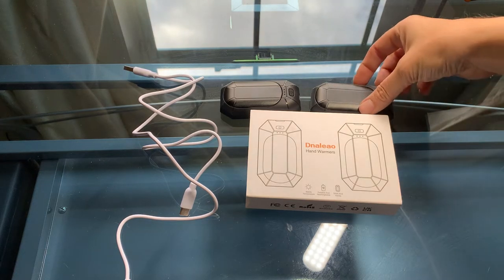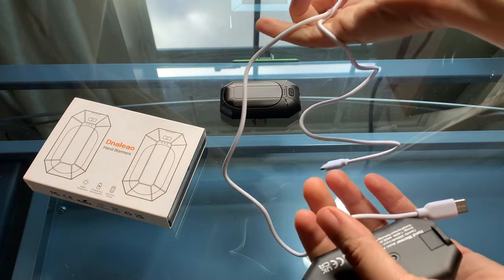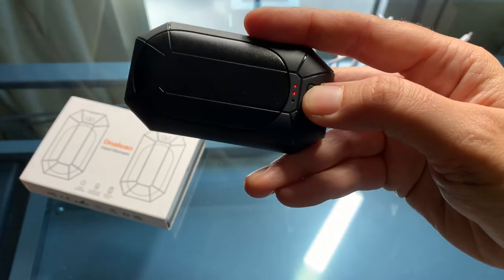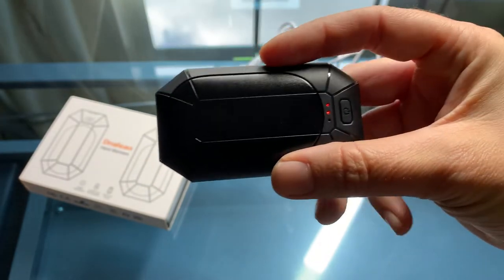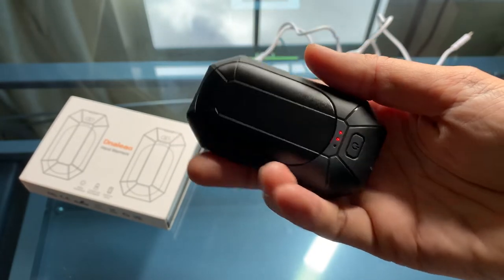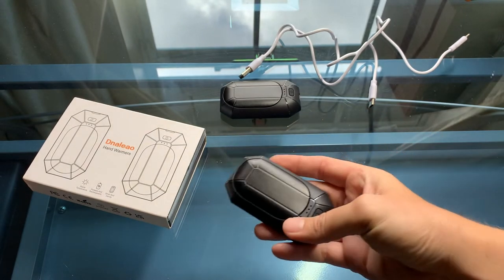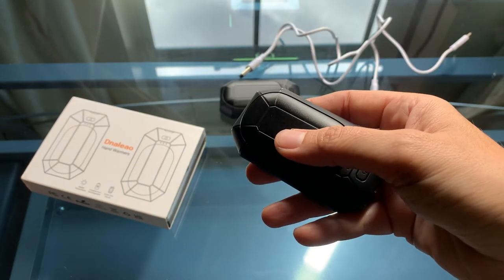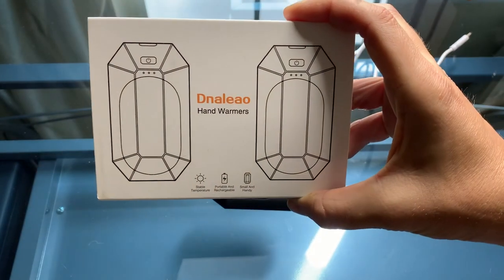Dnaleao Hand Warmers Review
Hand Warmers Rechargeable, Dnaleao 2 Pack 4000mAh Electric Portable Pocket Heater